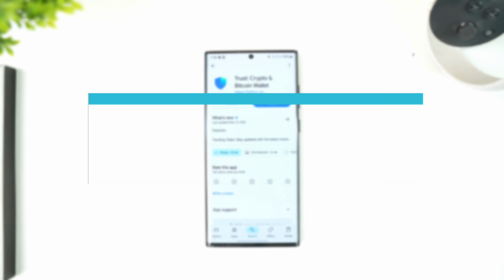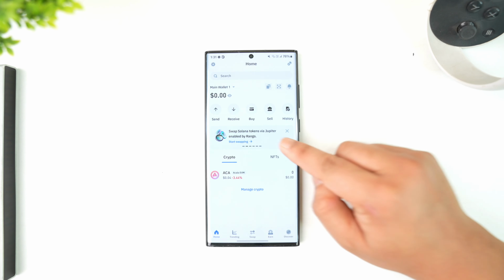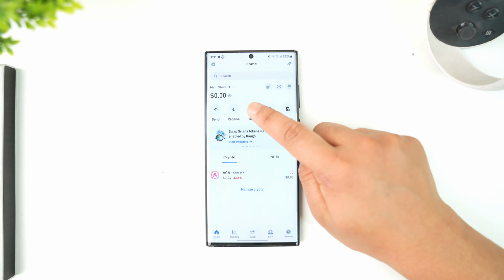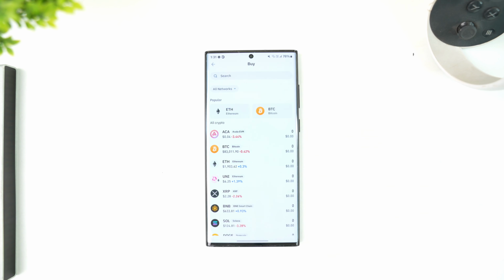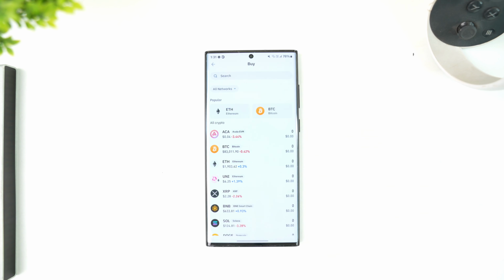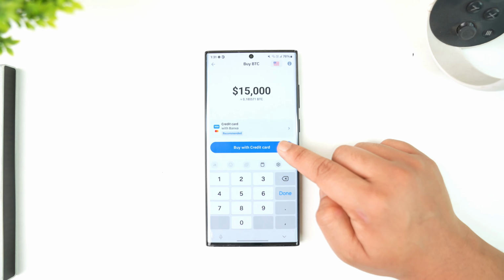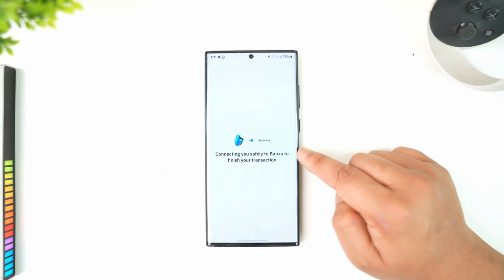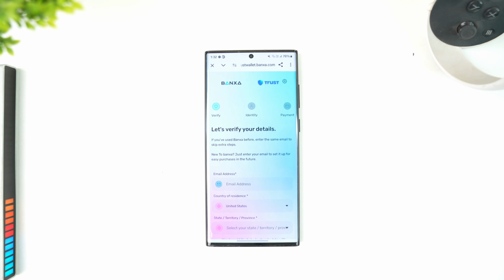How to Buy Cryptocurrency on Trust Wallet !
This tutorial shows you how to buy cryptocurrency directly through the Trust Wallet mobile app. Trust Wallet integrates with third-party payment providers to make it easy for users to purchase a variety of cryptocurrencies using traditional payment methods such as credit cards, Google Pay, Apple Pay, bank transfers, and more. The process is quick and secure, and the purchased crypto is automatically deposited into your Trust Wallet once the transaction is complete.

To begin, open the Trust Wallet app on your mobile device and log in using your PIN, biometrics, or any other security method you’ve set up. Once you're on the main dashboard, look at the top of the screen and tap on the 'Buy' button.

You will now see a list of supported cryptocurrencies. Choose the coin you want to purchase, such as Bitcoin, Ethereum, or BNB. You can also search manually if it’s not immediately visible. After selecting the coin, enter the amount you wish to purchase in your local currency—for example, $100 or $1,000. The app will show you the estimated amount of crypto you'll receive in return based on current market prices and available provider rates.

Next, choose your preferred payment method. By default, Trust Wallet selects a credit or debit card, but you can also use Google Pay, Apple Pay, or bank transfer, depending on your region and the third-party provider used. You may also see a list of providers and the associated fees—feel free to choose the one with the best rate or lowest fee.

Tap the 'Buy' button to proceed. You will be redirected to the payment provider’s secure checkout page to enter your payment details. Once confirmed, the transaction will process and your crypto will be delivered directly into your Trust Wallet.

to learn more about supported coins and features.

Timestamps:
0:00 Introduction
0:13 Opening Trust Wallet and logging in
0:27 Tapping the buy button
0:32 Selecting a cryptocurrency and entering amount
0:53 Choosing payment method and provider
1:07 Completing the transaction
1:17 Conclusion